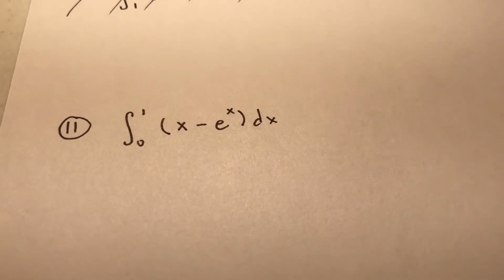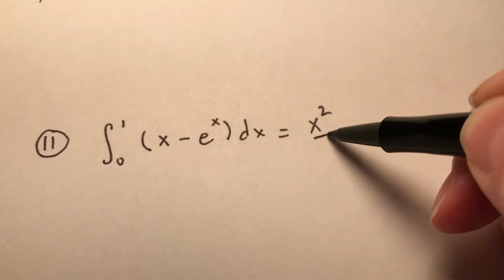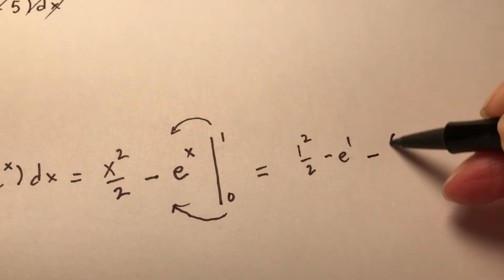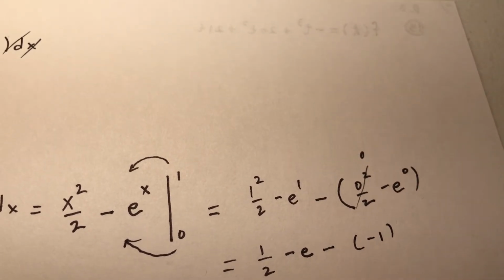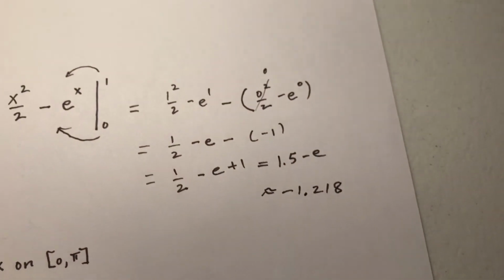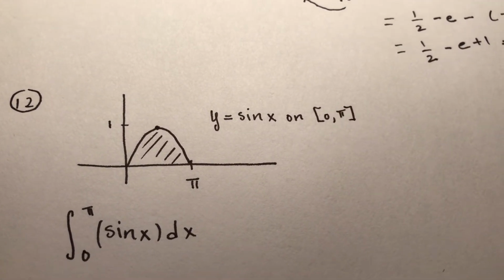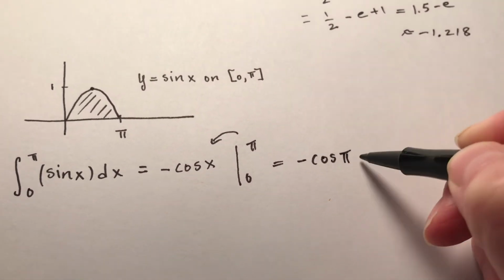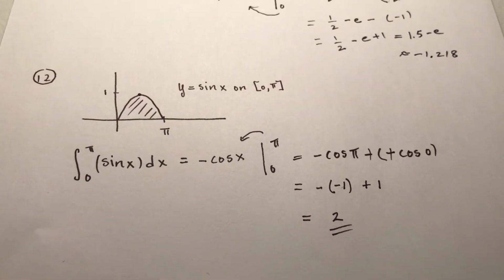5.3 Ex 11